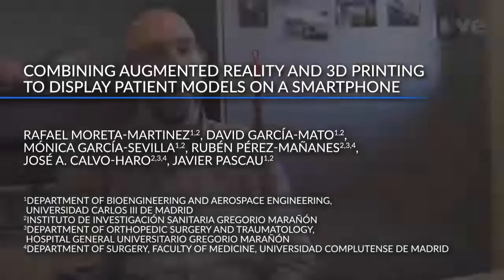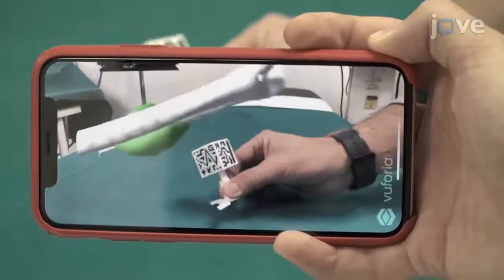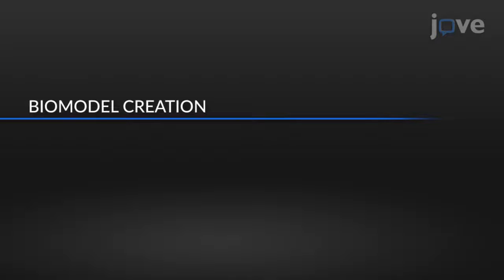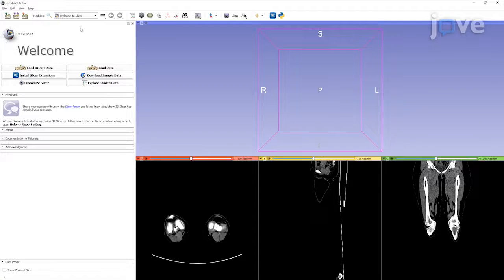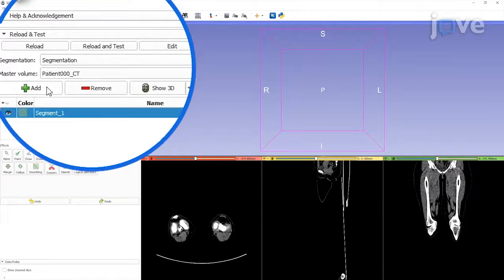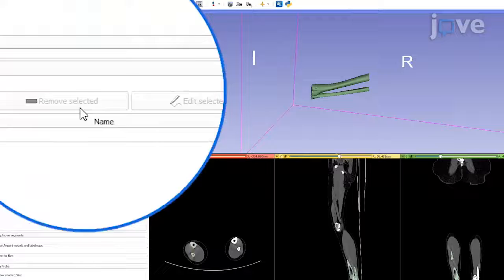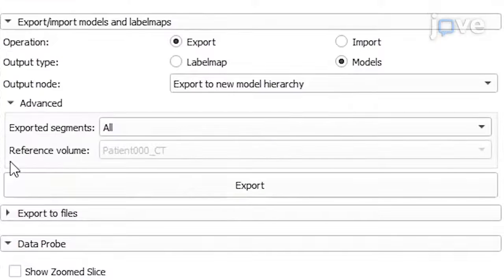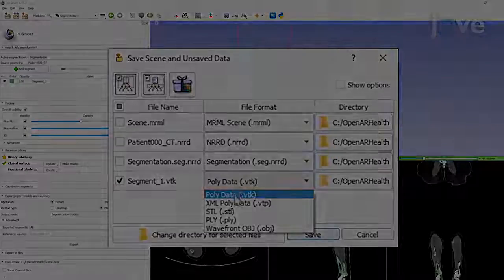Augmented Reality and 3D Printing Combo for Smartphone Display | Protocol Preview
Combining Augmented Reality and 3D Printing to Display Patient Models on a Smartphone -  a 2 minute Preview of the Experimental Protocol

Rafael Moreta-Martinez, David García-Mato, Mónica García-Sevilla, Rubén Pérez-Mañanes, José  A. Calvo-Haro, Javier Pascau
Universidad Carlos III de Madrid, Department of Bioengineering and Aerospace Engineering; Instituto de Investigación Sanitaria Gregorio Marañón,; Hospital General Universitario Gregorio Marañón, Department of Orthopedic Surgery and Traumatology; Universidad Complutense de Madrid, Department of Surgery, Faculty of Medicine;

Presented here is a method to design an augmented reality smartphone application for the visualization of anatomical three-dimensional models of patients using a 3D-printed reference marker.